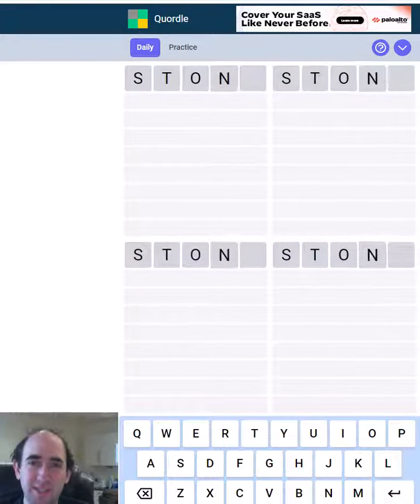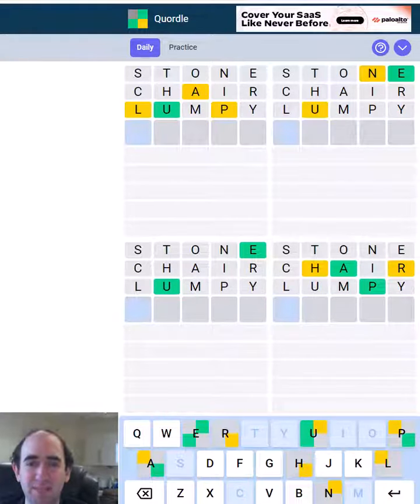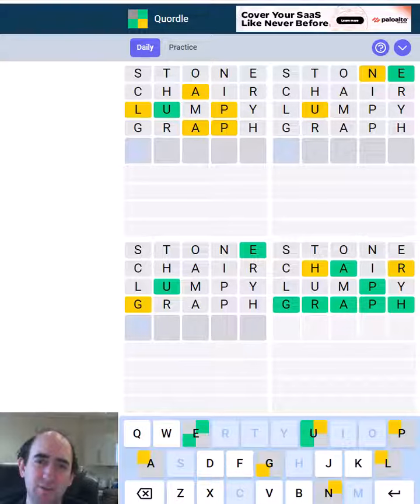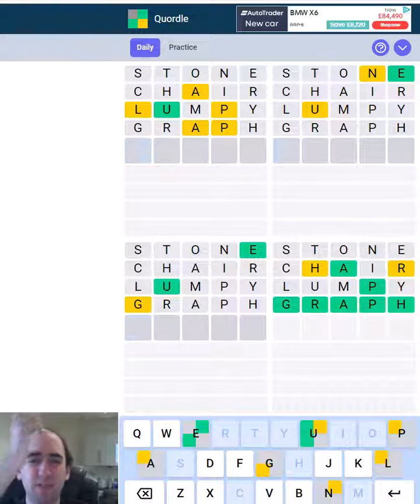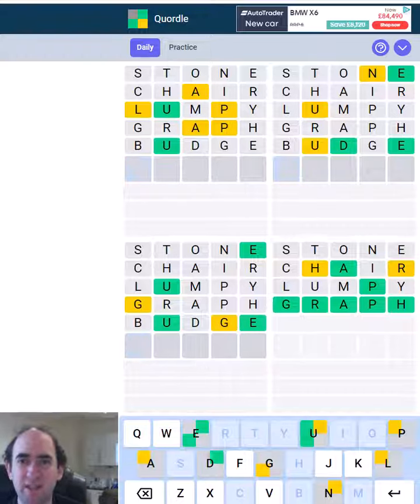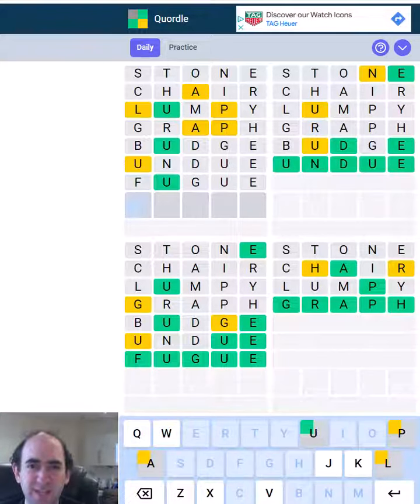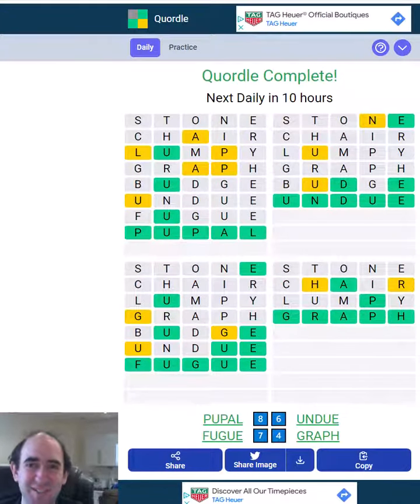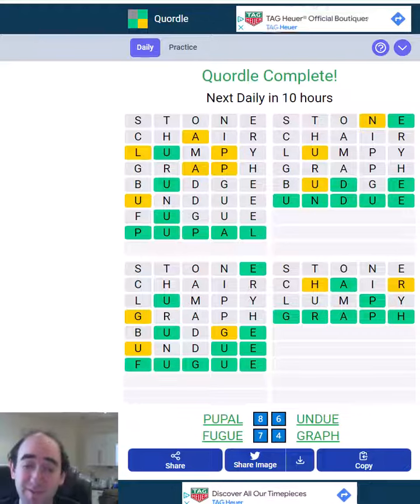Quordle puzzle for 23 December 2022